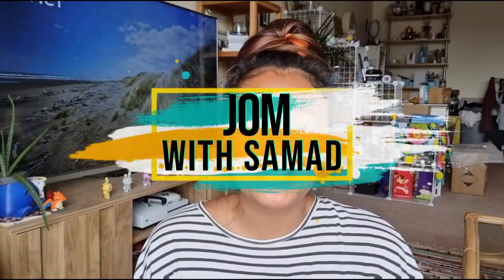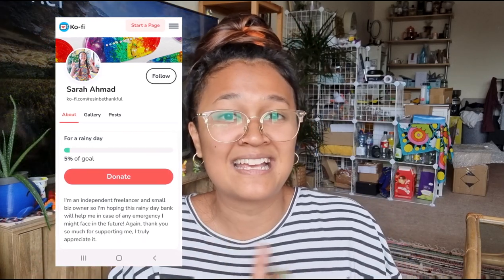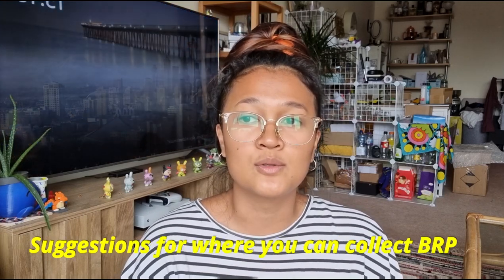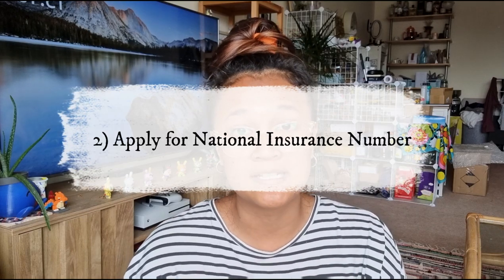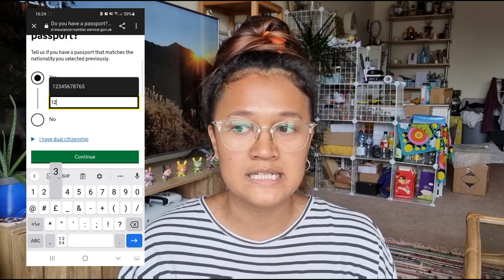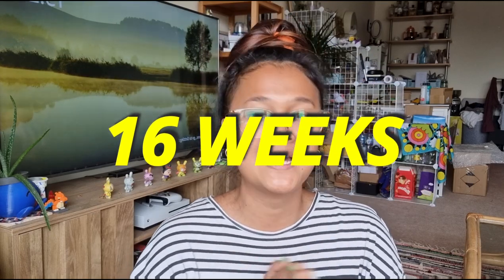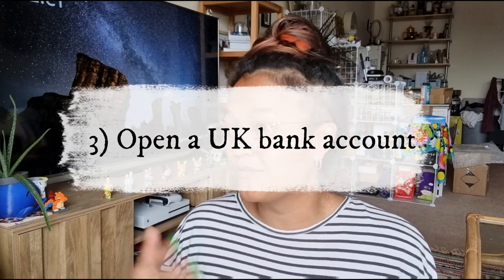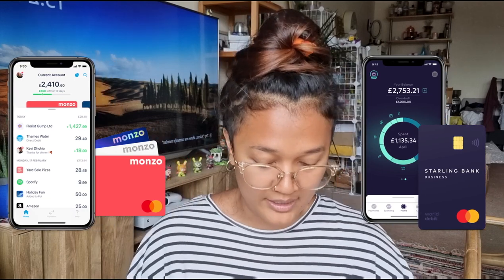UK SPOUSE VISA 2021 | What to do when you arrive in the UK (3 Important Things You MUST DO!)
1) Collect your BRP card.

Your BRP, or Biometric Residence Permit is a card and it acts as a proof of your residence here in the UK./You will receive a letter with your visa vignette which

- Allows to enter the UK without any issues and
- Shows you where you’re supposed to go to collect your BRP. I had to collect mine in Glasgow in a post office - quite straight forward, just bring your passport and letter stating info about your BRP, queue up, show the person at the counter and they’ll get the BRP for you. DONE

2) Apply for National Insurance Number

In order to work in the UK, you need a National Insurance Number. The NI number allows you to keep track of your taxes - especially for some like me who’s self-employed and has to do their tax returns themselves. You have to go onto their official gov website to apply and register all your details - after this they will send you an email confirming that you application has been received (after a few days? Weeks?) and then they’ll attach a form in the email in which you need to print and fill up. Then you need to make copies of your passport and BRP, put all of these things into an mail envelope and mail it to the address provided in the email they sent you. Once you’ve done this, you have to wait 16 weeks … yup … 4 months. I’m still waiting for my NI number lol
You can start working without an NI number though, just make sure you tell you employer that you’ve already applied and are waiting for them to issue the NI number to you. Then once you’ve received it, just inform your employer or if your self employed like me, declare what you need to declare asap

3) Open a UK bank account

I’ve had a bank account with RBS since I was a student here like 8 years ago and that process is more or less the same back then as it is now. You go to the bank and register, then the staff will help you with all the relevant info. BUT, I’d like to recommend some digital banks that might be more useful for everyone during this digital age. Look up Monzo Bank or Starling Bank. These 2 digital banks are legit banks - they have licenses to run as banks here in the UK and imo they’re the way to go forward for any banking needs.

For Monzo, you can open one up - they’ll do all the security checks for you and then you can start saving money in pots, keeping track of your spendings, send money back to family in your home country as well - it’s very useful

So I keep track of my spendings for taxes and I’m also using their book-keeping functionality where they help automatically keep track of my business expenses and I can upload receipts, invoices etc. It’s super useful!!

💻 IMPORTANT INFORMATION

📖 CHAPTERS
0:00 Start
1:00 Collect your BRP
2:24 Apply for National Insurance Number
4:35 Open a UK Bank Account